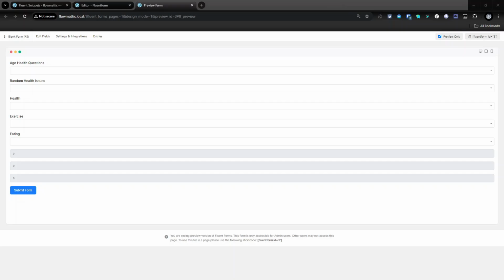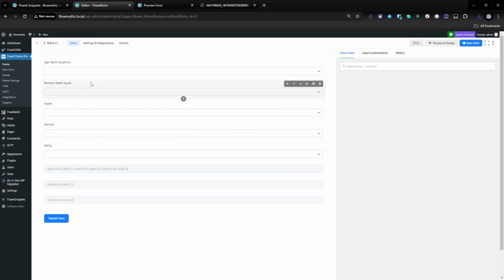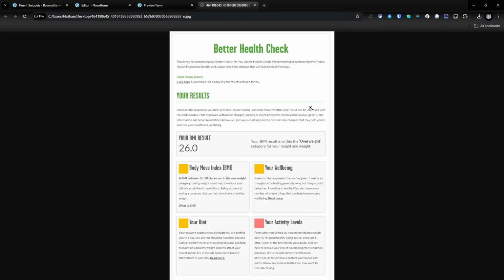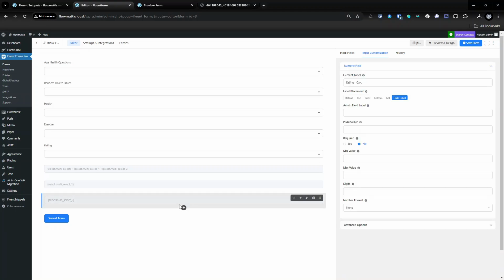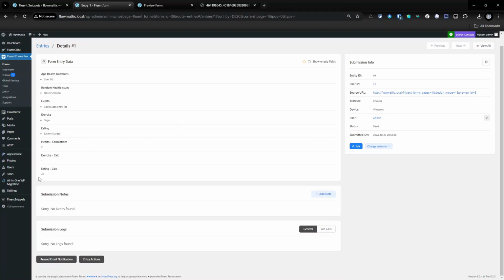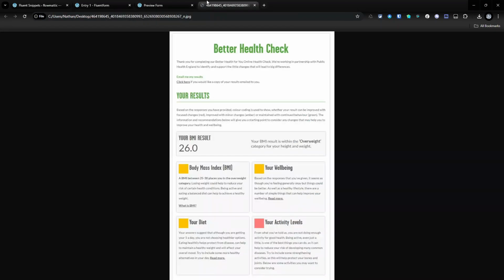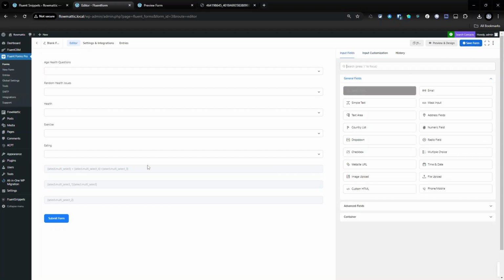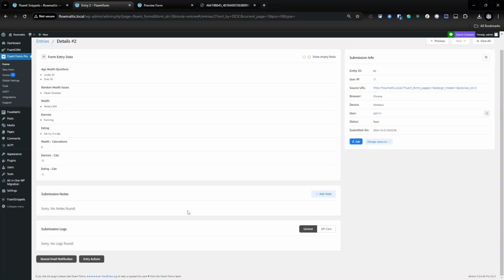Dynamic Scoring in Fluent Forms: Passing Multiple Calculations to Results Pages with URL Parameters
In this video, I'll show you how to use Fluent Forms to create a dynamic scoring system with multiple calculation fields and discuss some of the options. We'll set up percentage scores based on user responses, calculate them automatically, and discuss passing these results to a custom results page using URL parameters or other automation. This approach enables multiple score breakdowns and a streamlined display for users to see their results in real time! When paired with custom visibility plugins or native functioning it should allow the recreation of the example given.

An example short code to show the submitted parameters is available here but is untested

There is a second part of this video which I wasn't sure would be as useful to viewers but I've uploaded it to my website and your welcome to view it